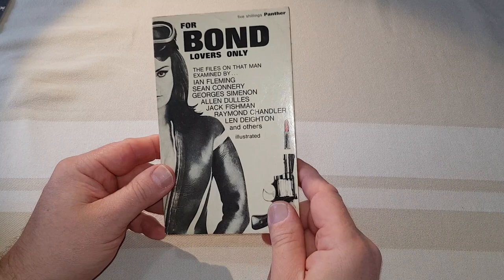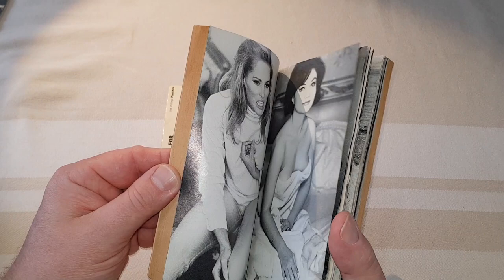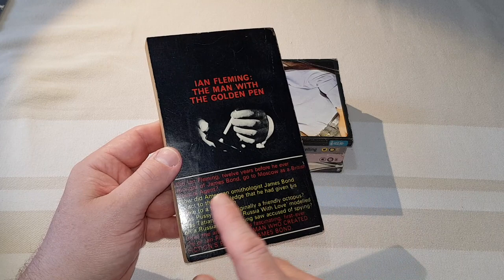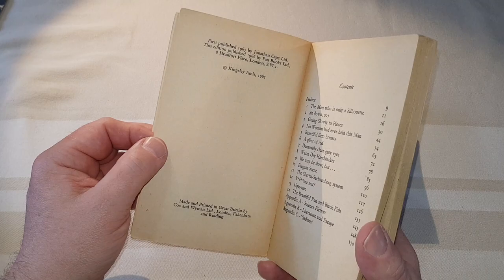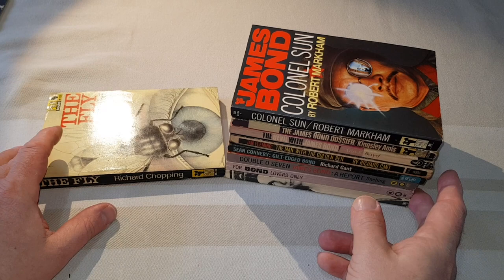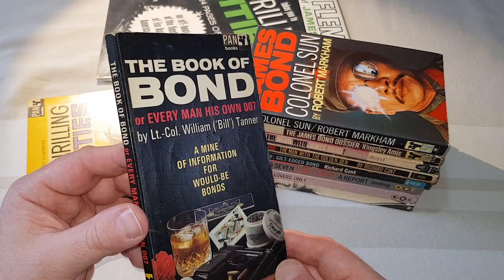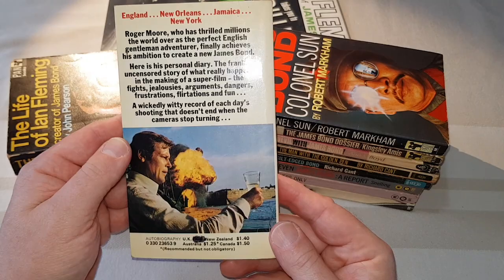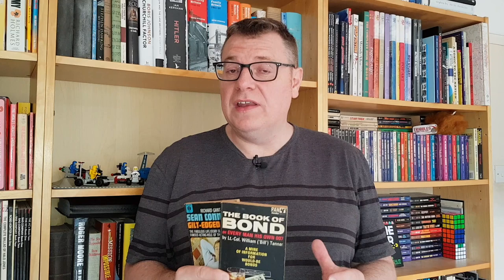Amazing James Bond 007 Related Paperback Books of the 60s and 70s!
In this video I take a look at some amazing James Bond related vintage paperbacks as published in the 1960’s and 1970’s.

Lots of unusual books are featured, including some non-Bond books by Ian Fleming and some unusual Pan Books memorabilia.

The ultimate vintage Pan website tikit.net

FULL DISCLOSURE